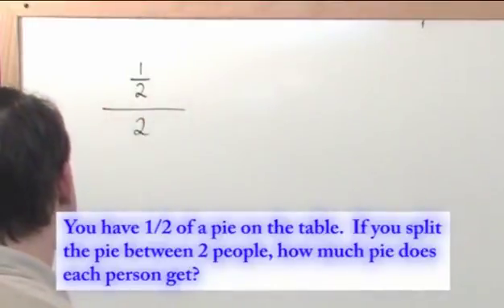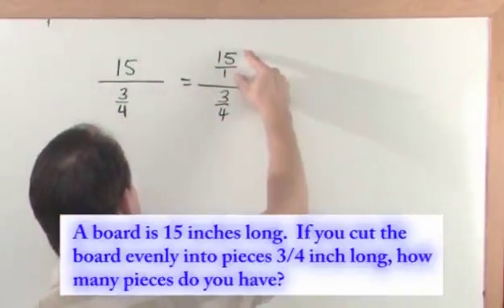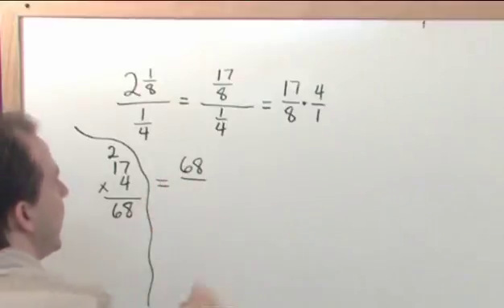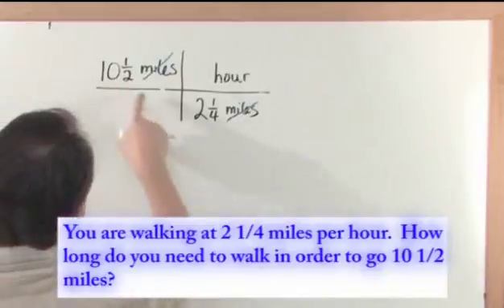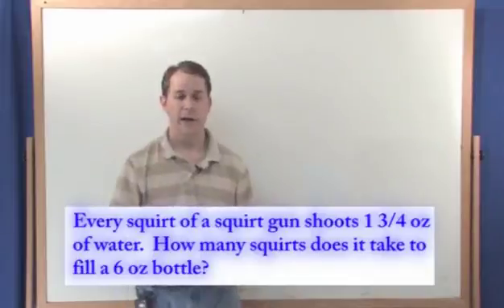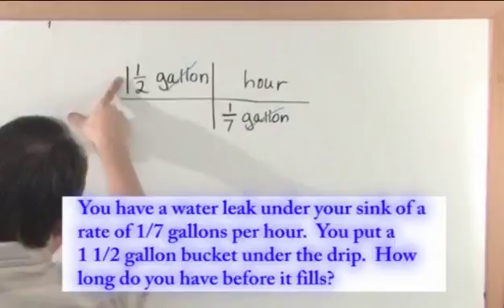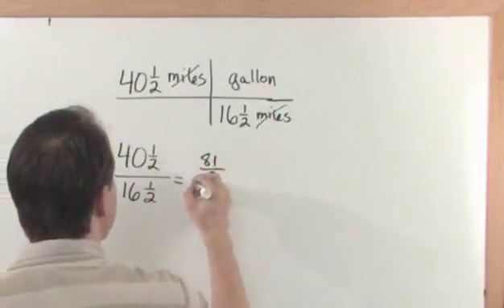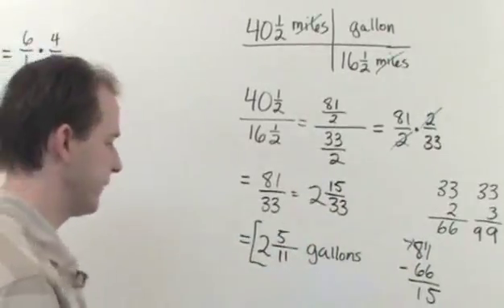12 dividing fractions muxed